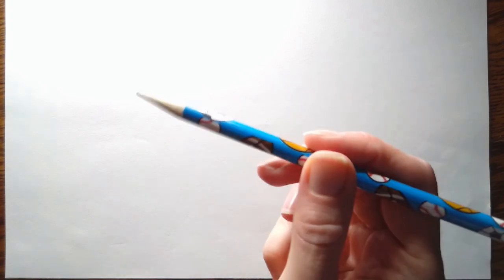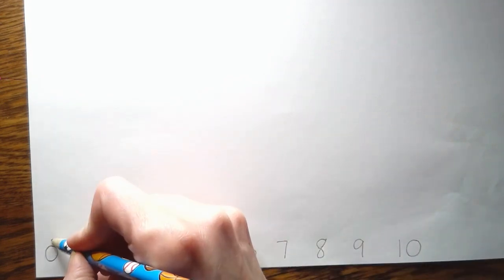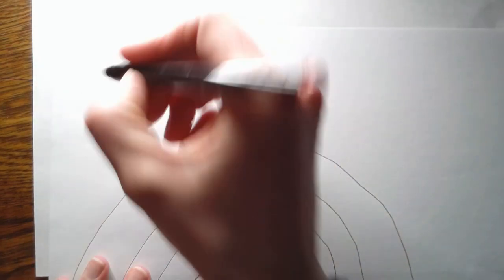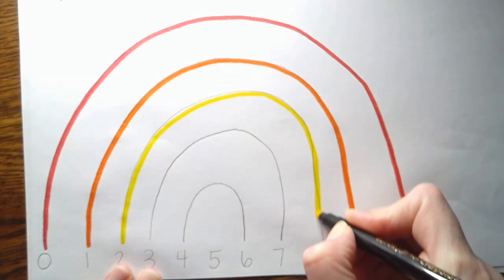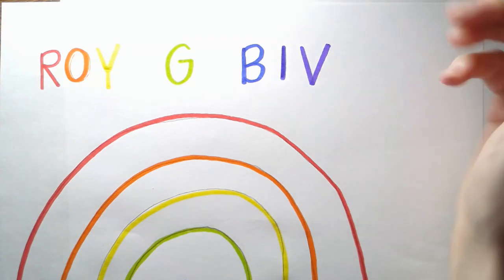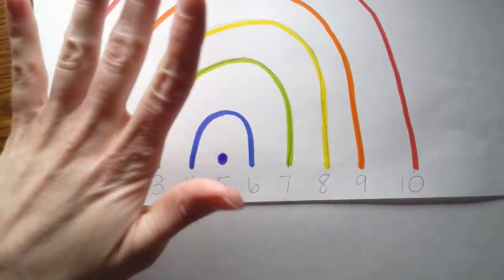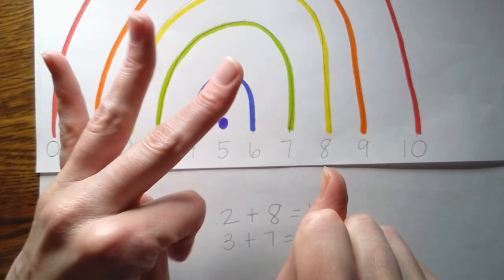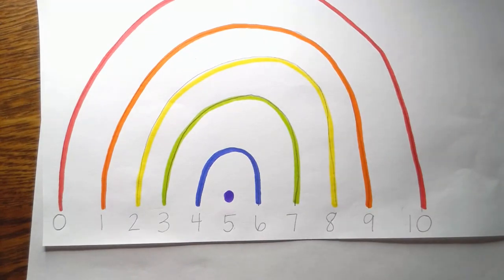Decomposing 10 Rainbow/Addition Practice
Use this colorful rainbow to help decompose the number 10.